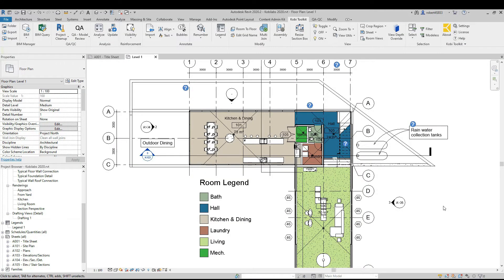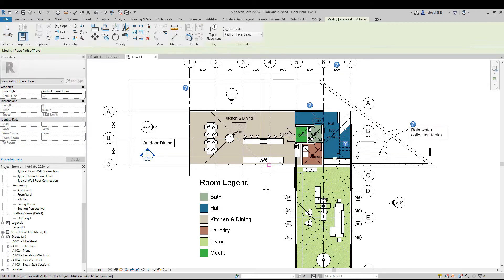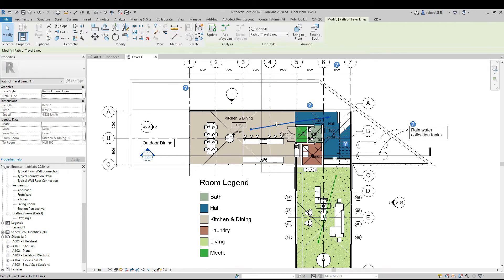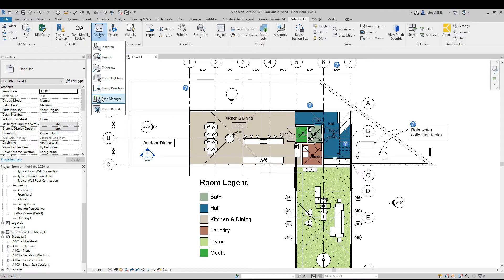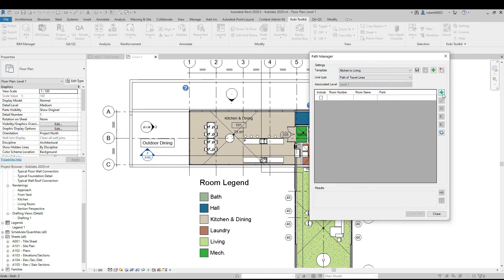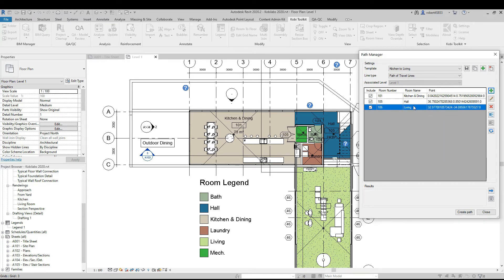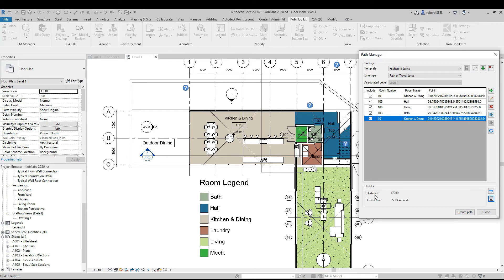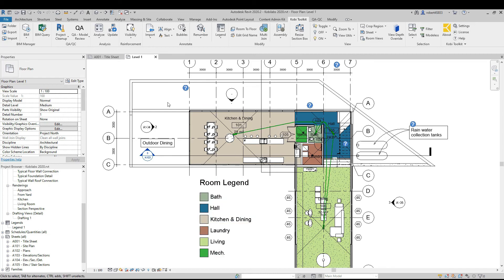Revit Path Manager - Kobi Toolkit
Revit Path Manager tool is included in Kobi Toolkit for Revit.